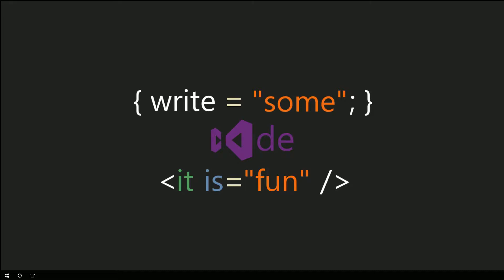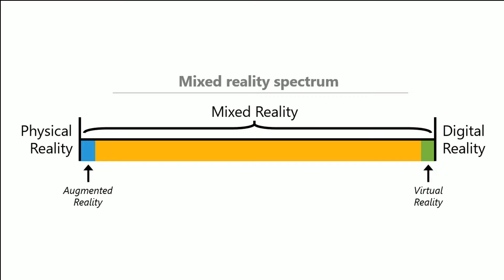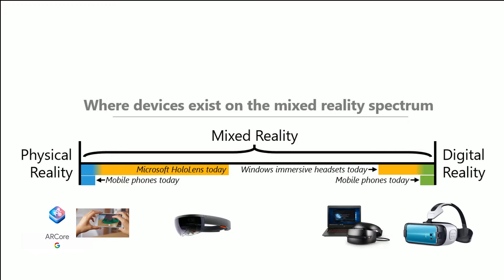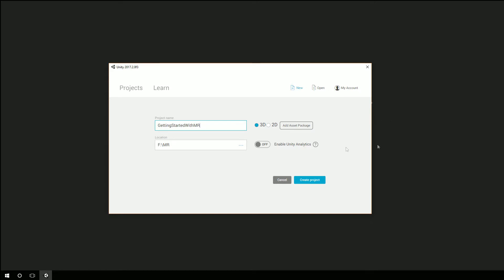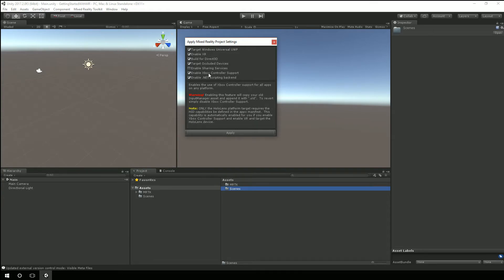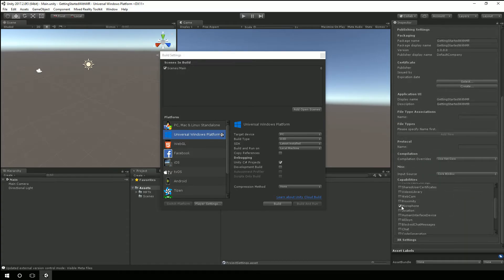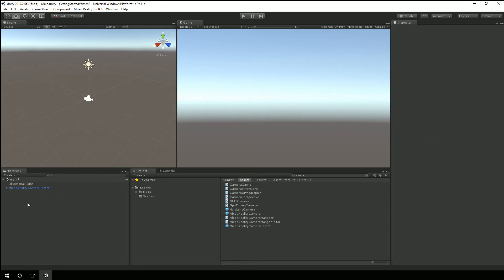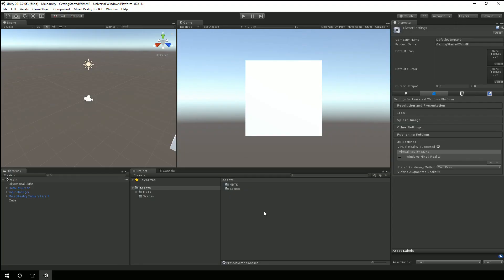Getting Started with Mixed Reality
This Mixed Reality Tutorial shows the tools you need to get started with Mixed Reality. It starts with a brief discuss about Mixed Reality and digs into what you need to do.

If you'd rather read the steps you can do so at my blog.